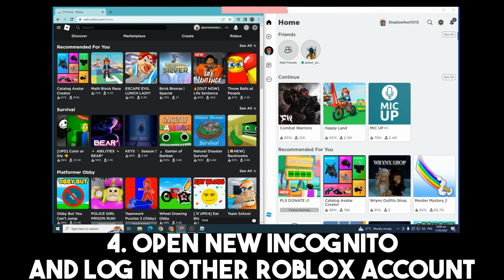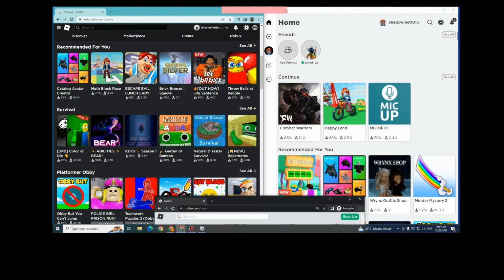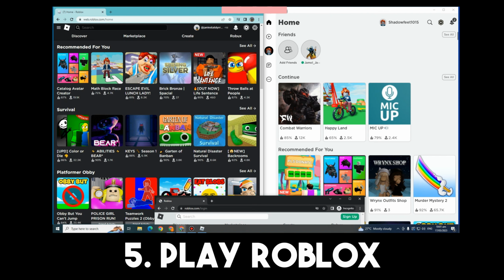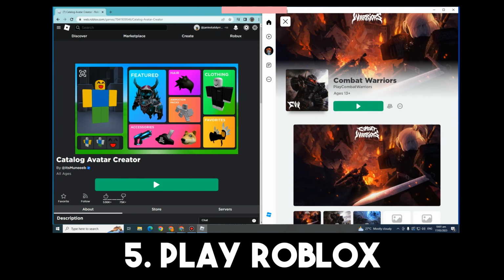How To Have Multiple Roblox Accounts Open At Once (2023)